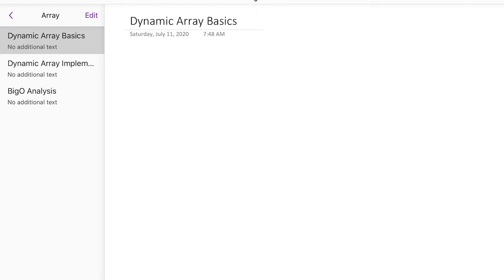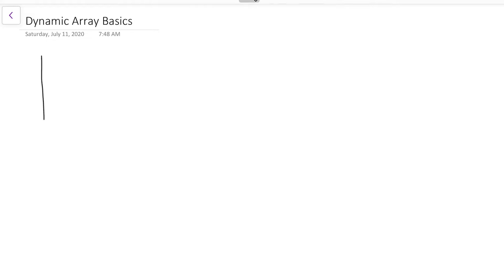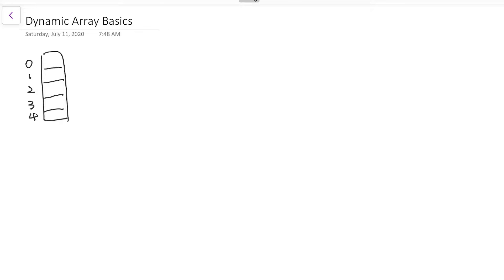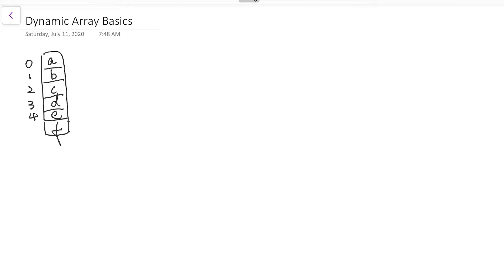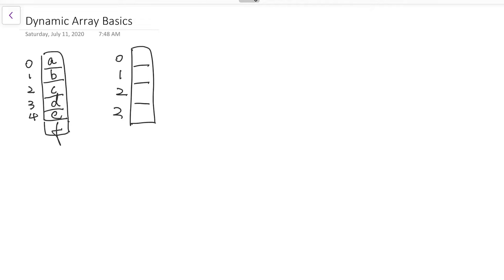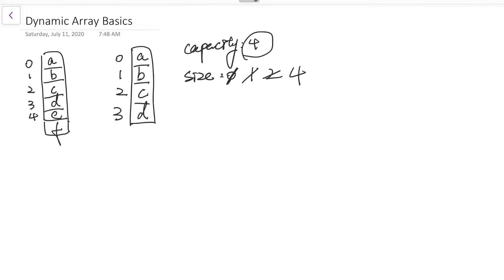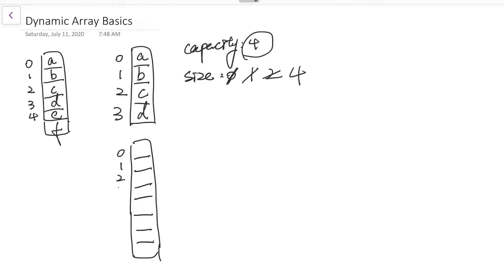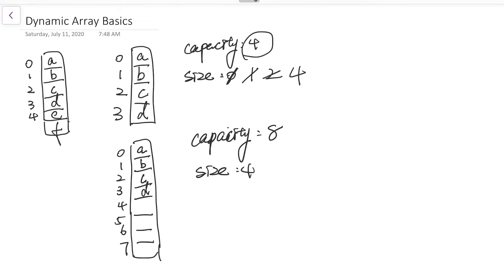Data Structure and Algorithms - Implement Dynamic Array in Python